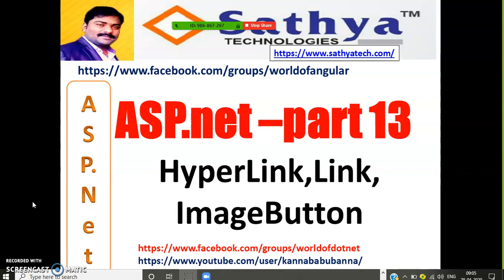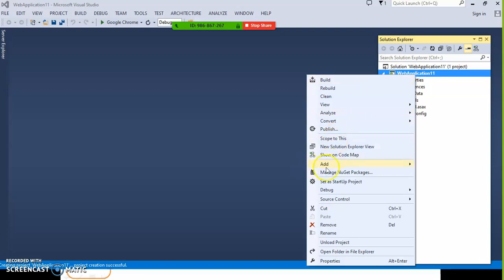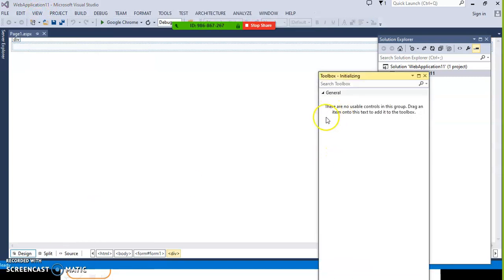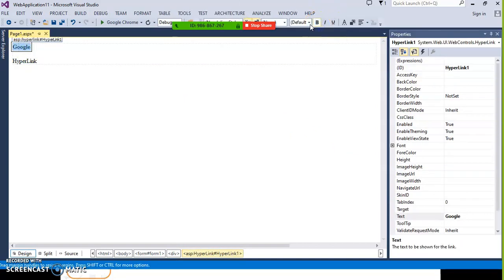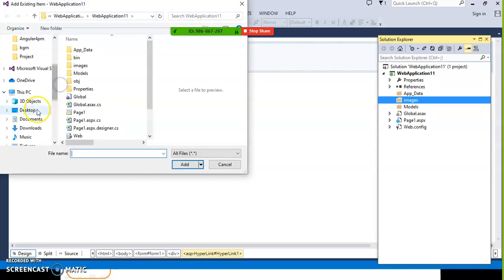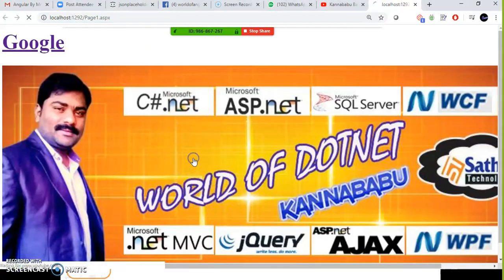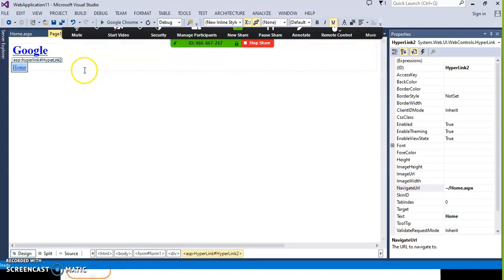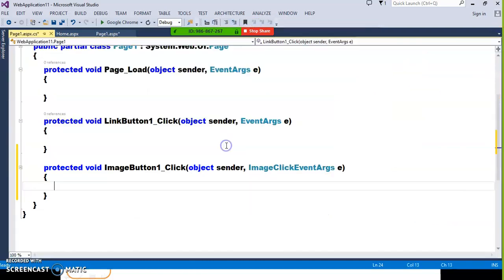ASP.net for Beginners- Part 13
Hyperlink,LinkButton,Image Button in ASP.net